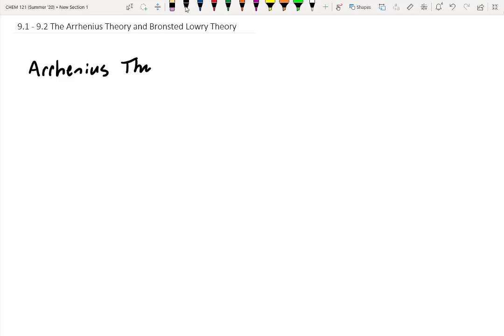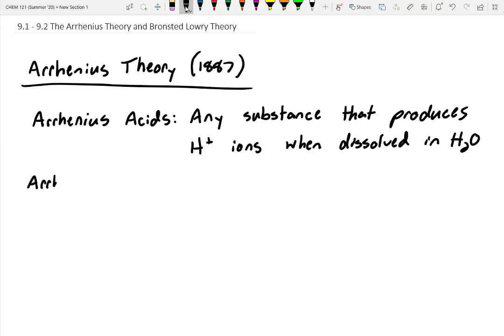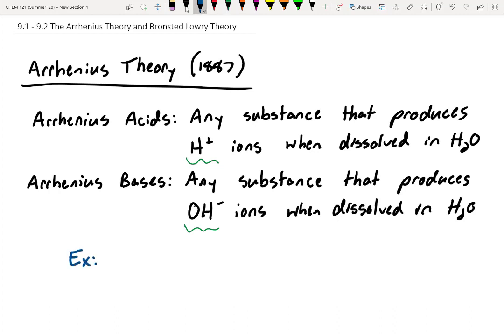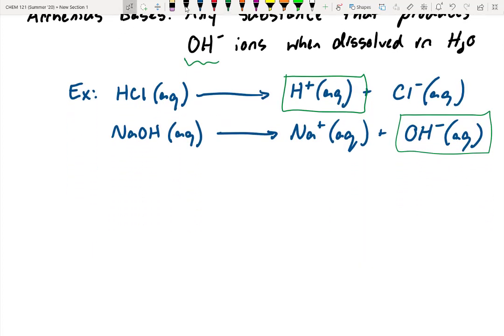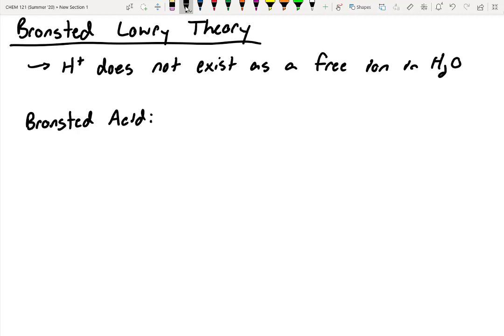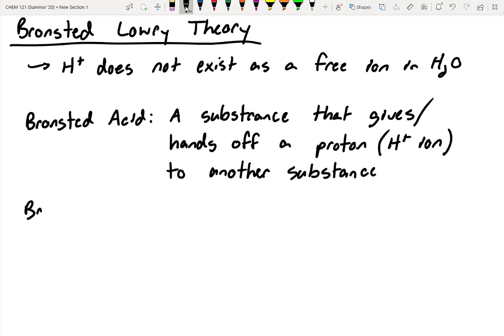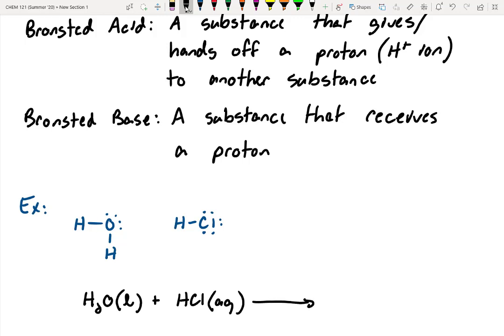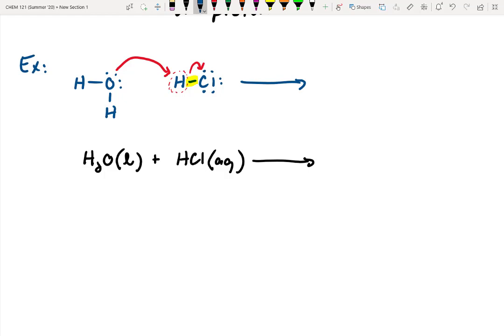9.1 - 9.2 The Arrhenius Theory and Brønsted Lowry Theory